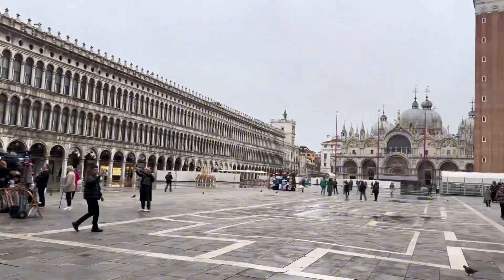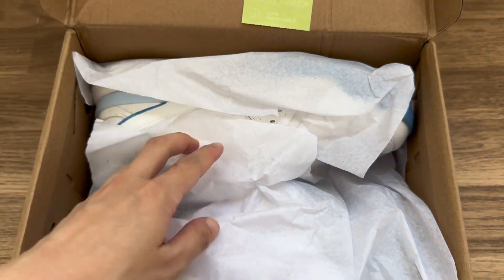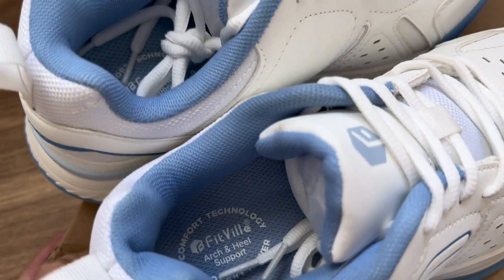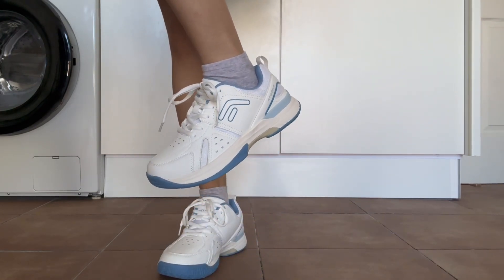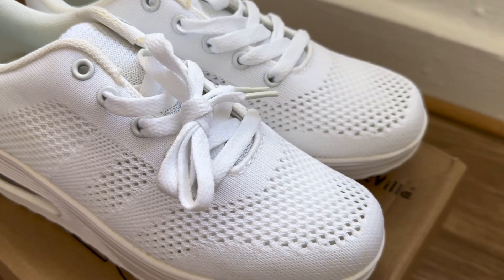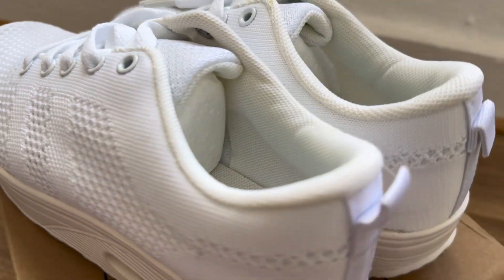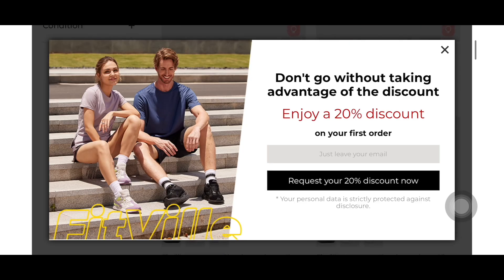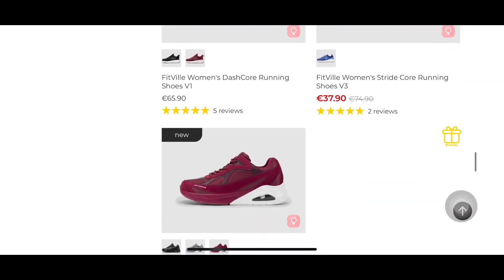Fitville Shoes Unboxing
Thank you Renee for sending these shoes.

Kem28(28%off for everyone)
Kem30(30%off, for new users)